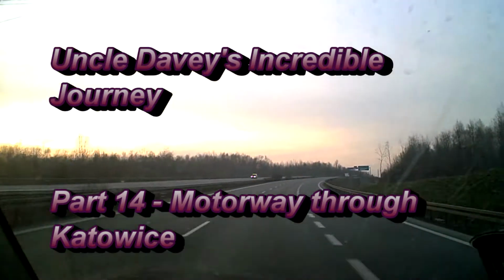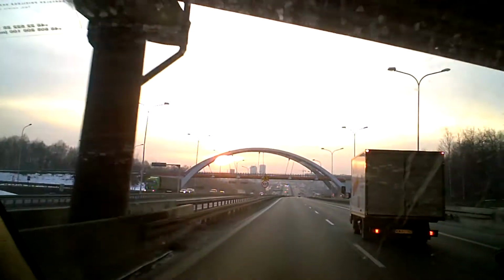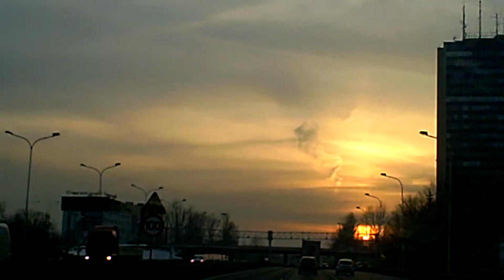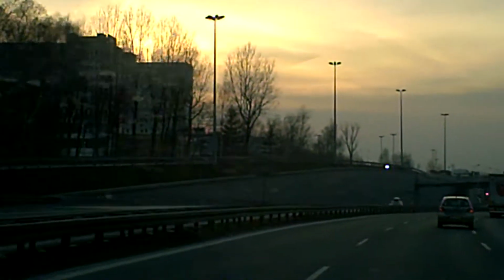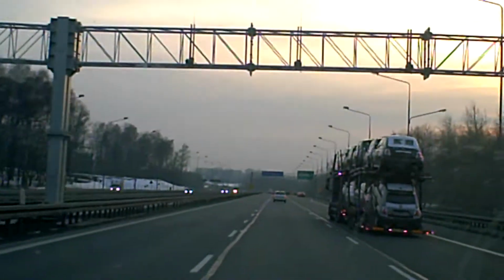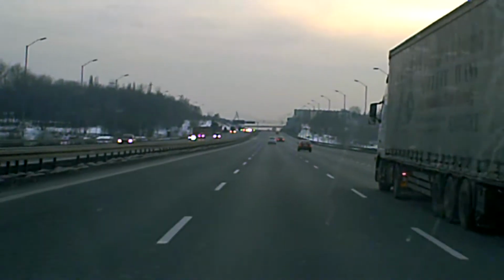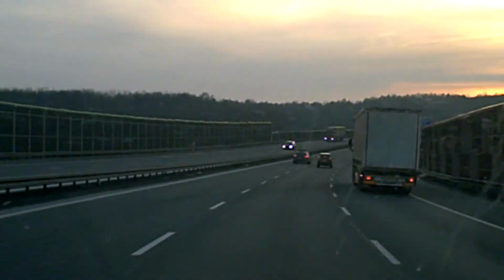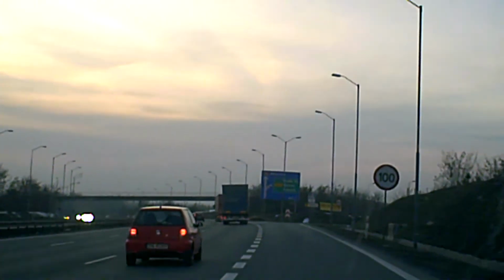Incredible Journey #14 - Motorway through Katowice